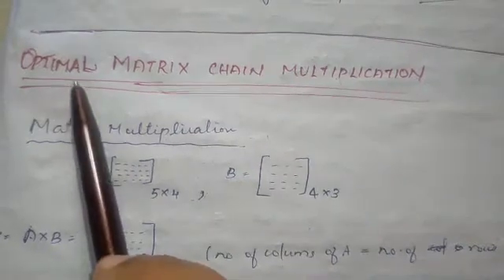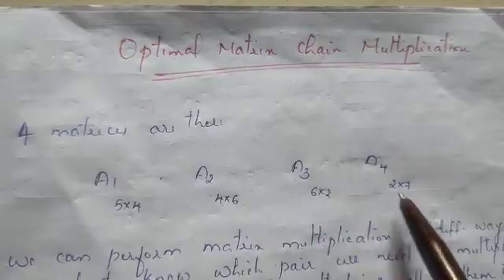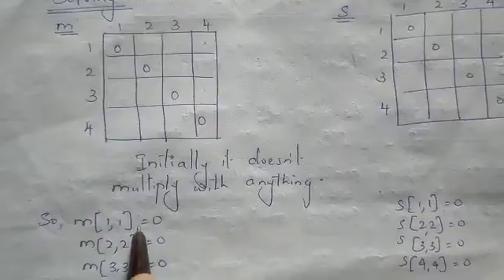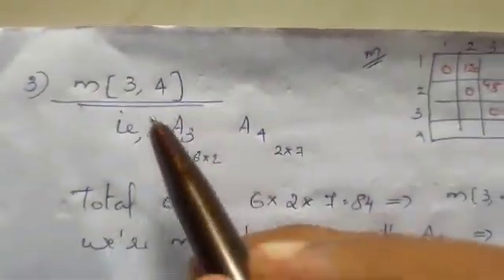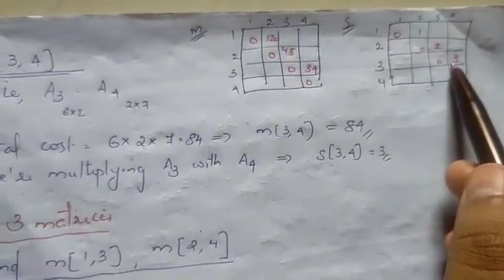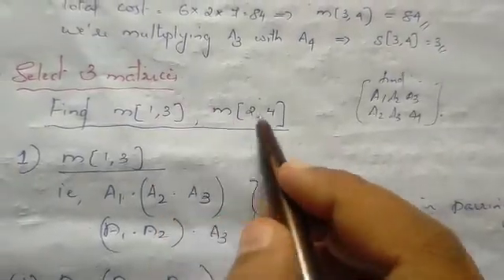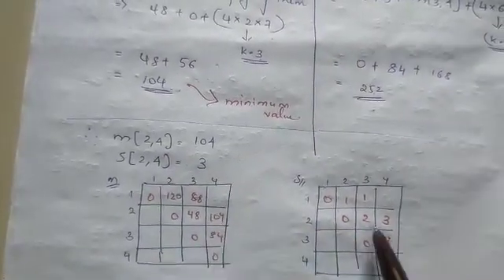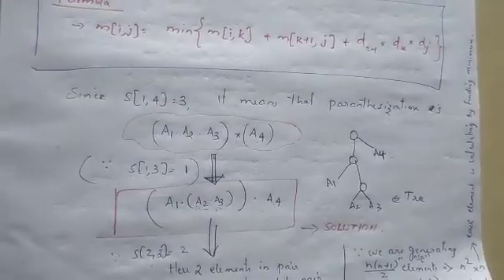DAA (43): Optimal matrix chain multiplication